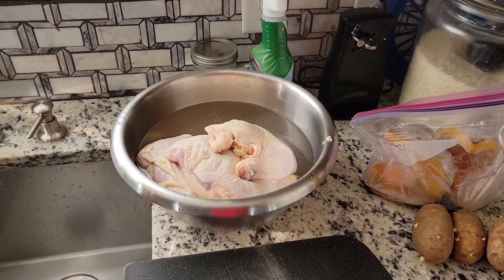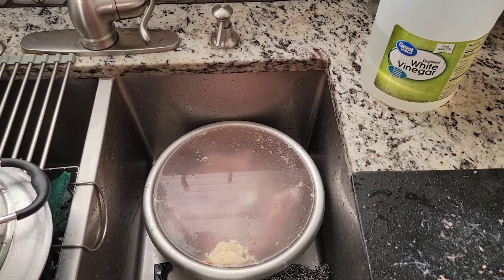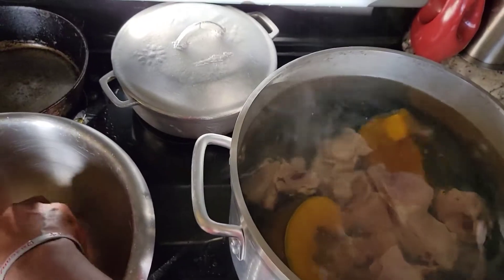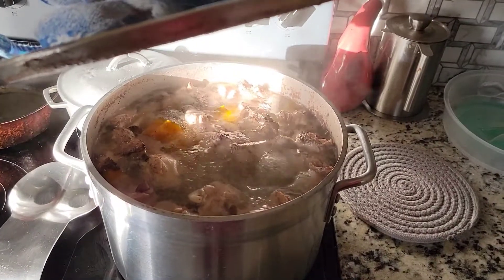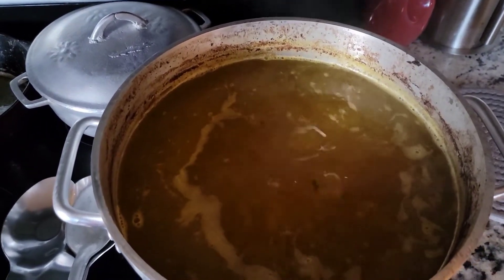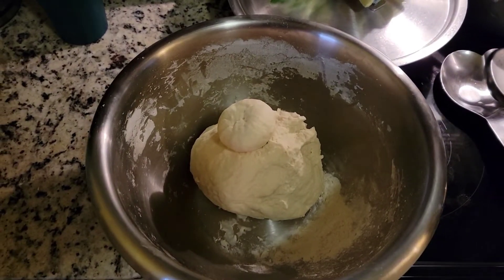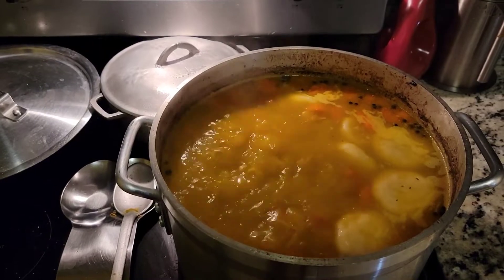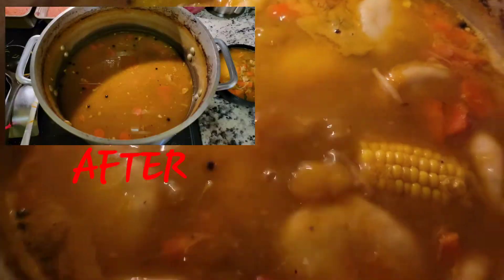Homemade Soup How I Make My Jamaican Homemade Soup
EDITING GEAR 📷
SAMSUNG 21 ULTRA